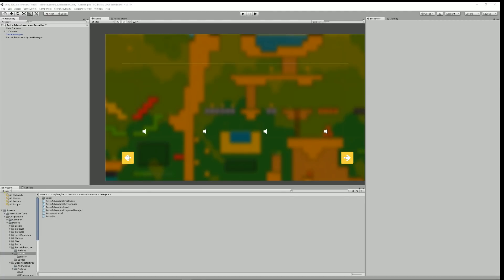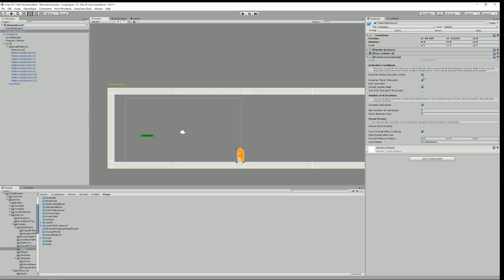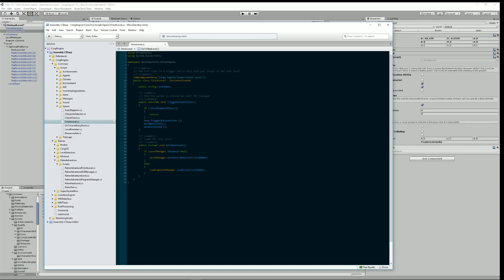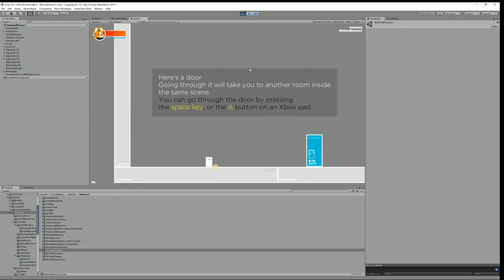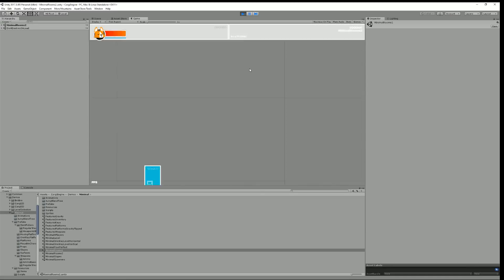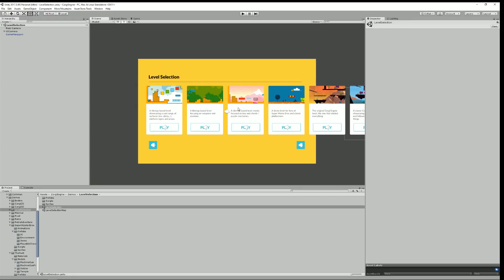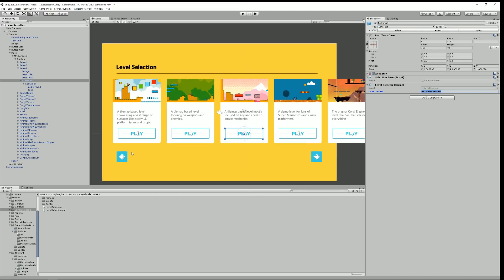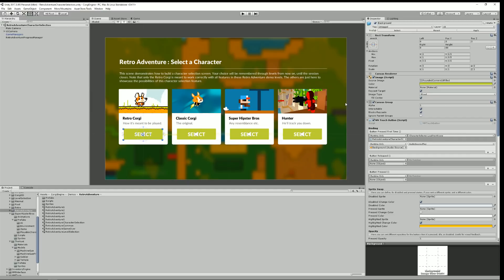Corgi Engine Tutorial : Scenes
This tutorial explains how to setup your scenes so they work with each other :
- how to go from scene to scene
- how to move from a scene section to another
- how to link entry points in your scenes
- how to save progress
- how to setup level selection
- how to setup character selection

It's a very fast, single or local multiplayer non-physics based engine, packed with features, described below. It's mobile friendly, works well with other assets, and is basically everything you need to start creating your own 2D game right now. Wanna give it a try ?